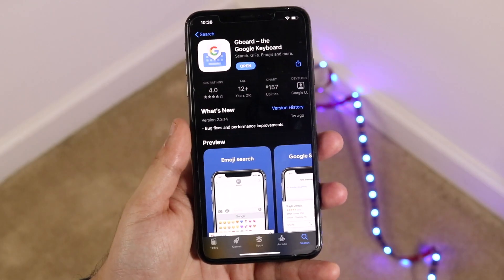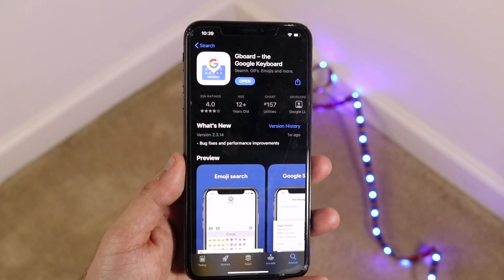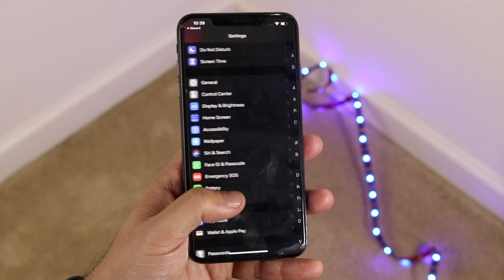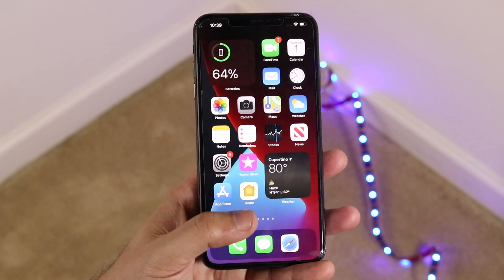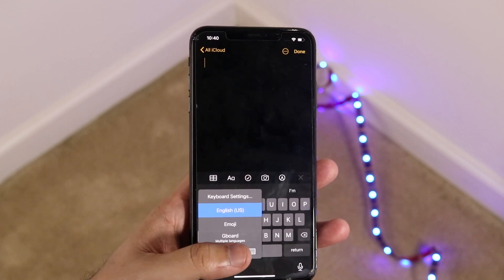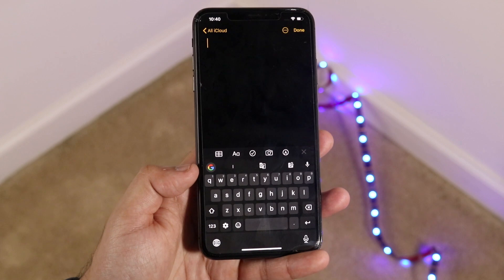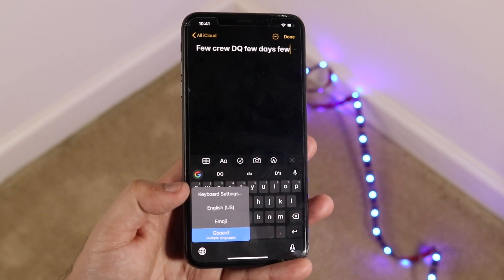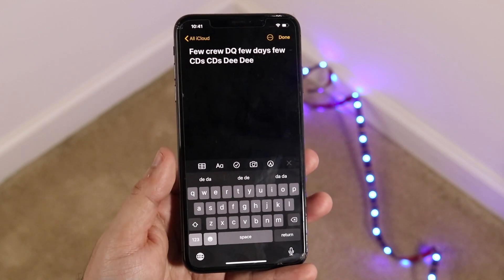How To Change Keyboard On iOS 14!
Here is exactly how to change your keyboard on iOS 14!